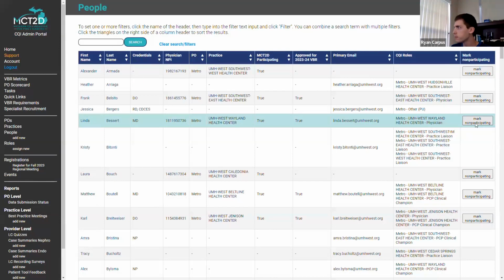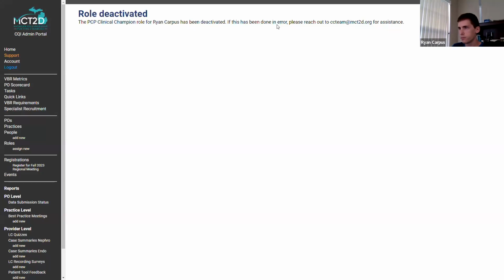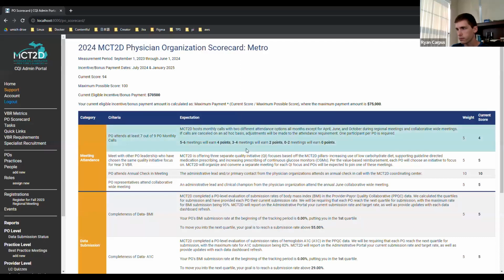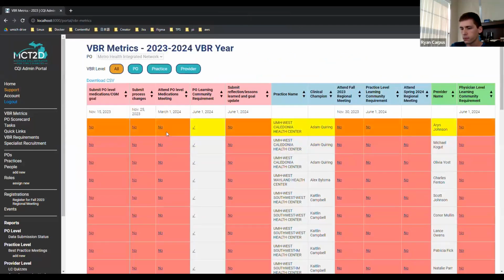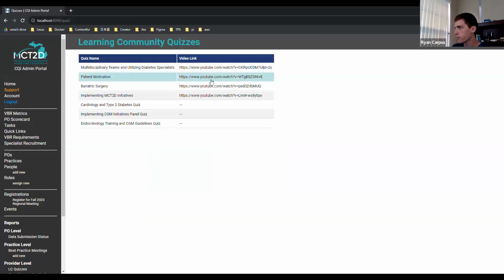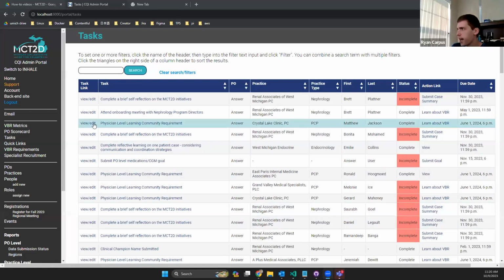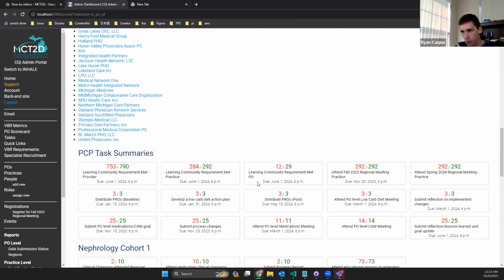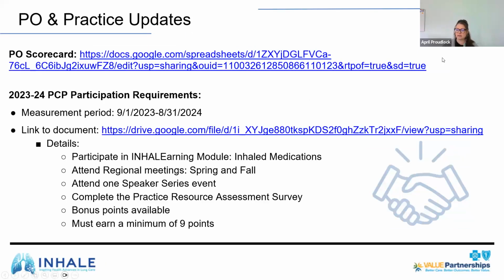PO Monthly Call, October 2023